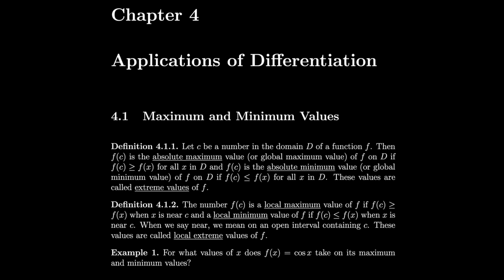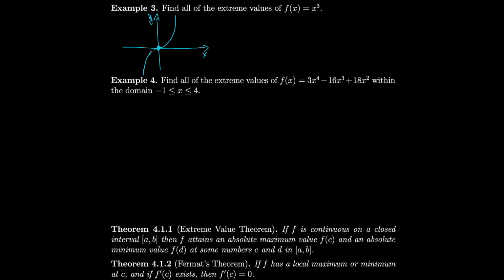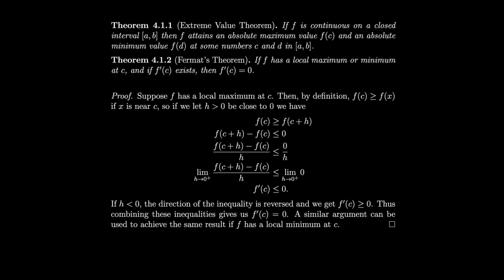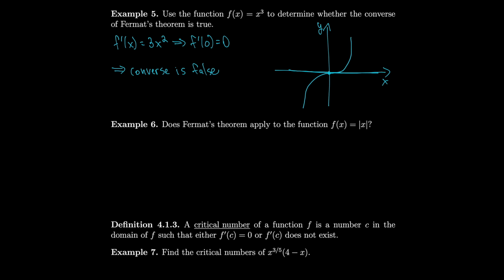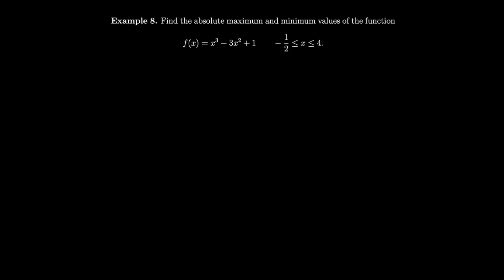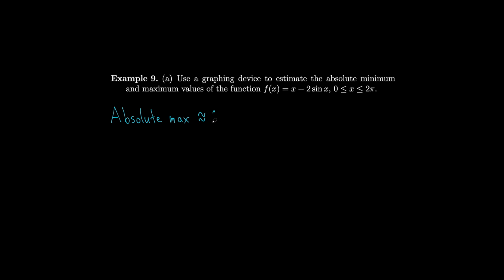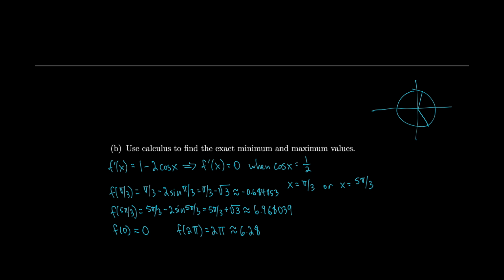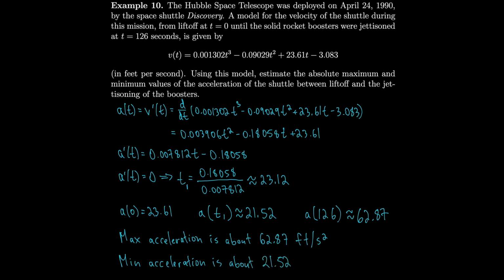Calculus 4.1 Maximum and Minimum Values